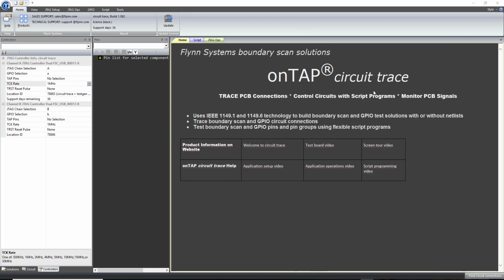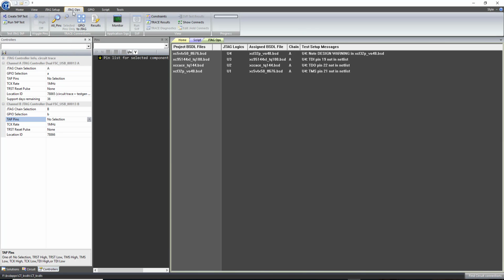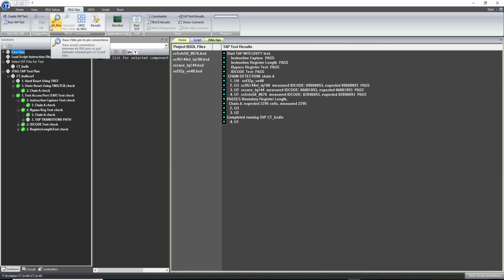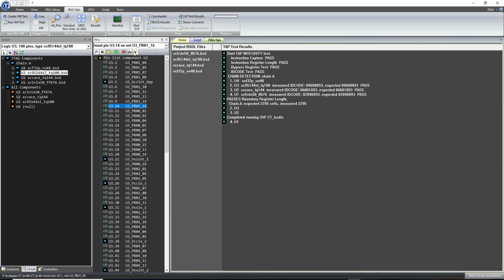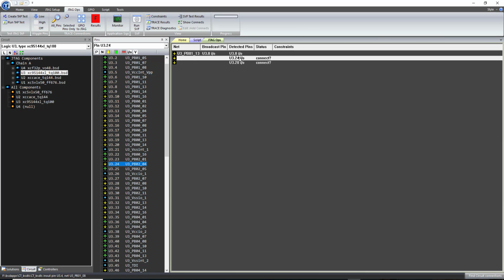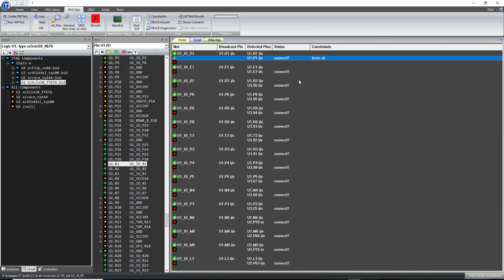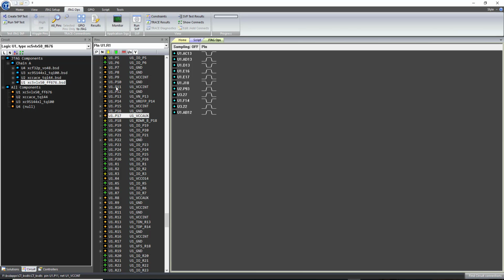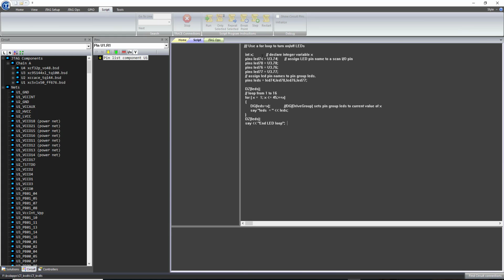circuit trace operations